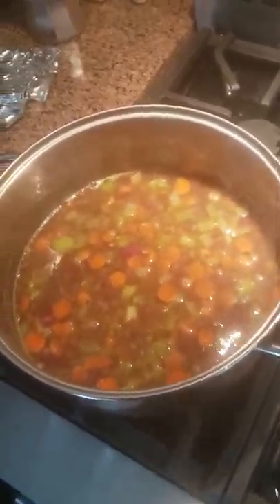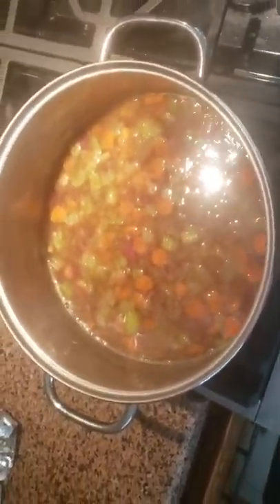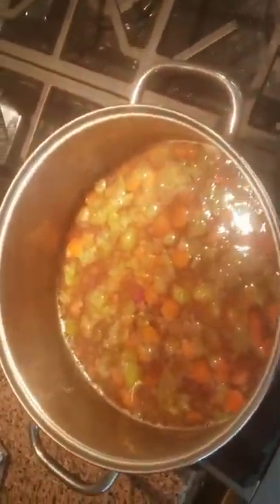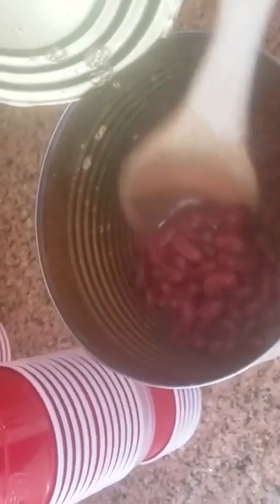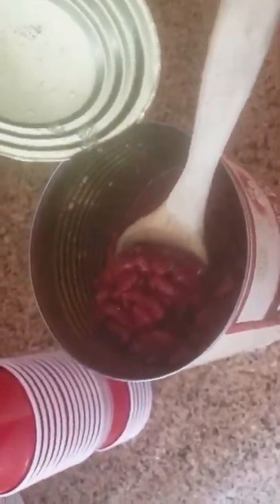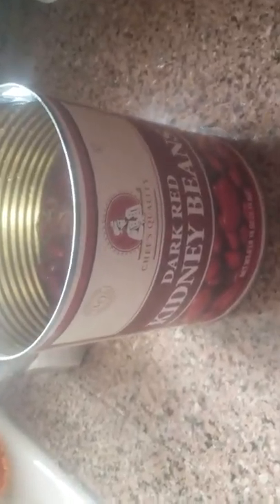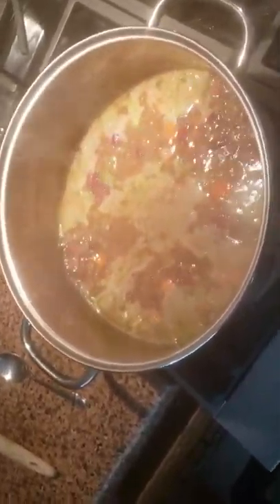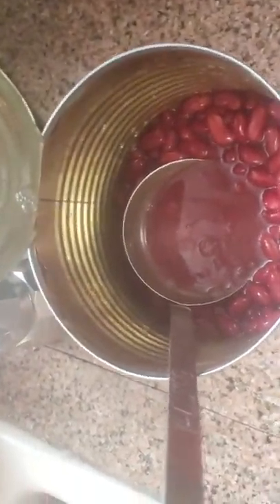How to make homemade lentil soup